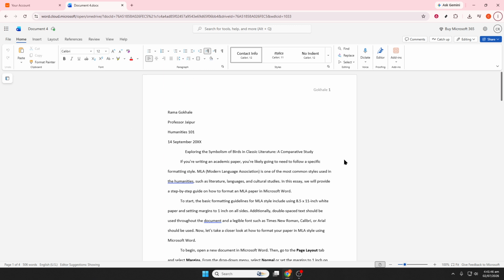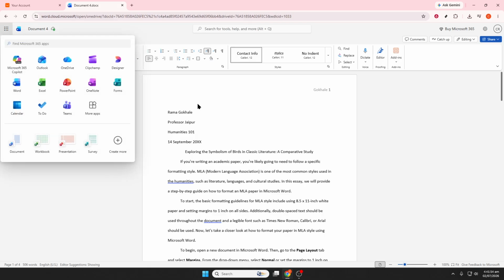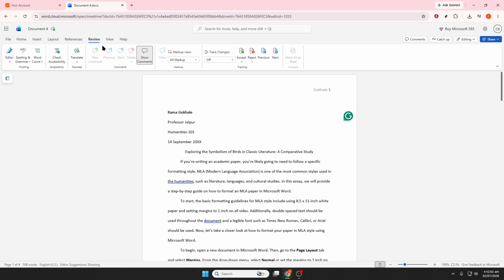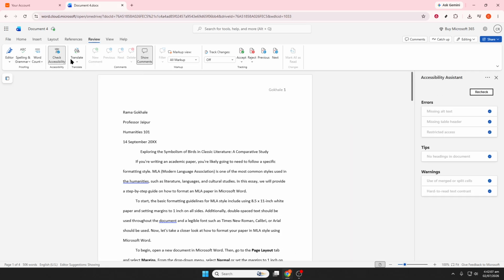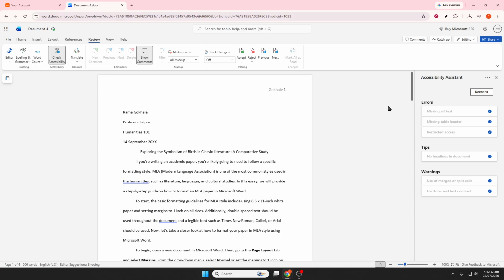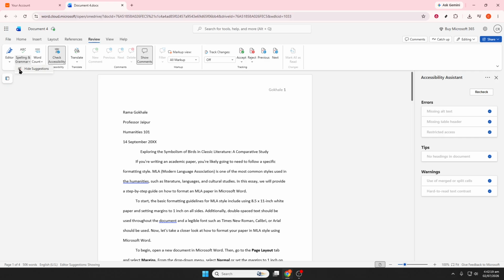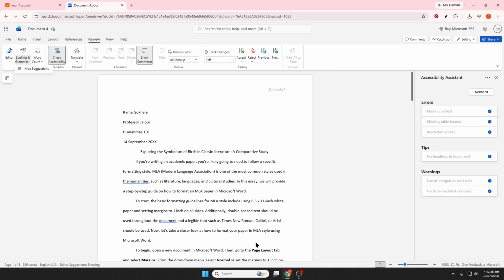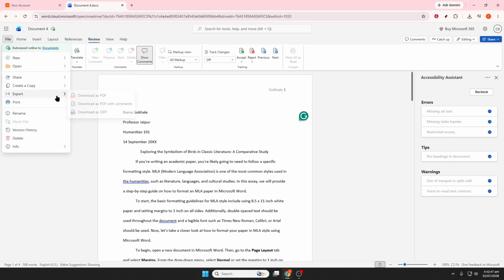How to Run the Accessibility Checker and Fix Issues in Word 2026 Guide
Want to make your Microsoft Word documents accessible to everyone? In this step-by-step tutorial, you'll learn how to run the Accessibility Checker in Microsoft Word 2026, identify accessibility issues, and fix them quickly.

Whether you're creating school reports, business documents, or professional files, accessibility ensures that people using screen readers and other assistive technologies can easily understand your content.

📌 In this tutorial, you'll learn:
✅ How to open the Accessibility Checker in Word 2026
✅ How to identify accessibility errors, warnings, and tips
✅ How to fix common accessibility issues
✅ Best practices for creating accessible Word documents
✅ Tips to improve document usability for everyone

This guide is perfect for beginners, students, teachers, office workers, content creators, and anyone who wants to create professional and inclusive documents.